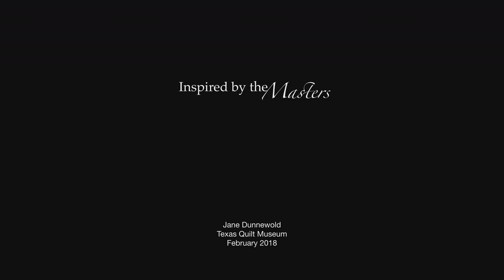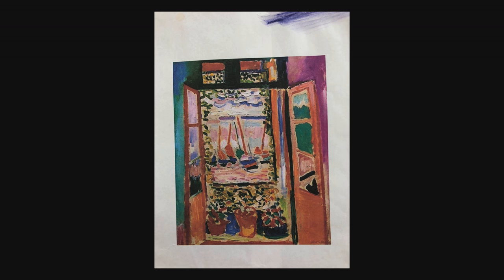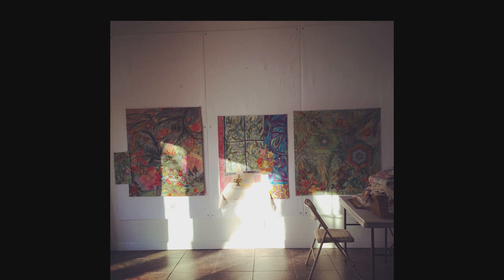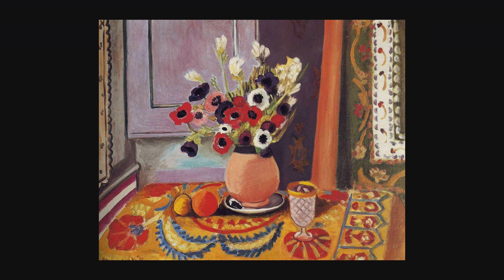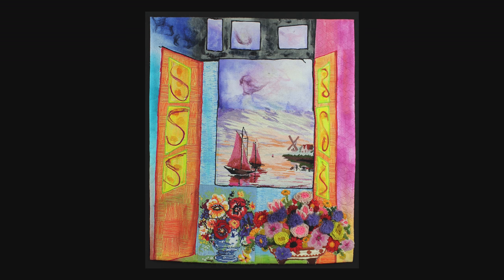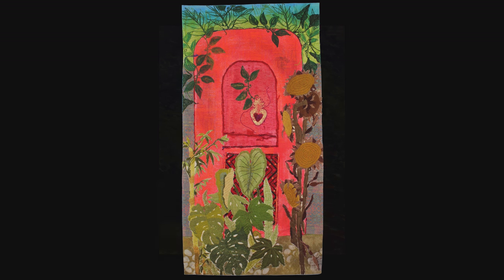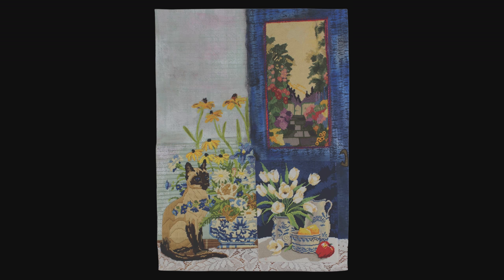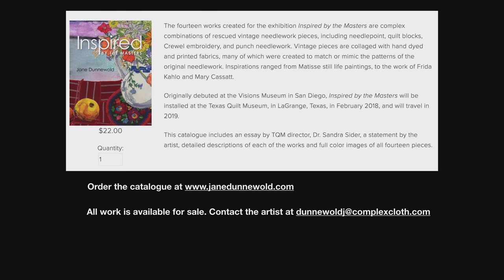Inspired By The Masters: An Exhibition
The fourteen works created for the exhibition Inspired by the Masters are complex combinations of rescued vintage needlework pieces, including needlepoint, quilt blocks, Crewel embroidery, and punch needlework. Vintage pieces are collaged with hand dyed and printed fabrics, many of which were created to match or mimic the patterns of the original needlework. Inspirations ranged from Matisse still life paintings, to the work of Frida Kahlo and Mary Cassatt.

Originally debuted at the Visions Museum in San Diego, Inspired by the Masters will be installed at the Texas Quilt Museum, in LaGrange, Texas, in February 2018, and will travel in 2019.

This catalogue includes an essay by TQM director, Dr. Sandra Sider, a statement by the artist, detailed descriptions of each of the works and full color images of all fourteen pieces.

We are growing a vibrant, creative community online!